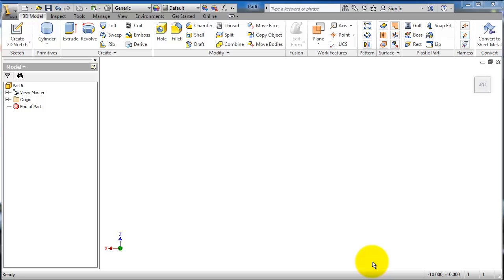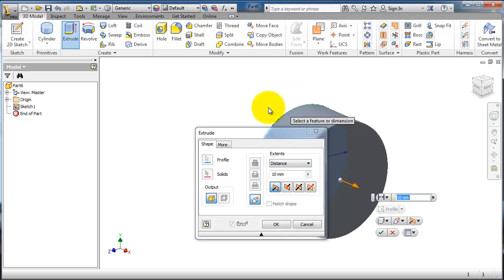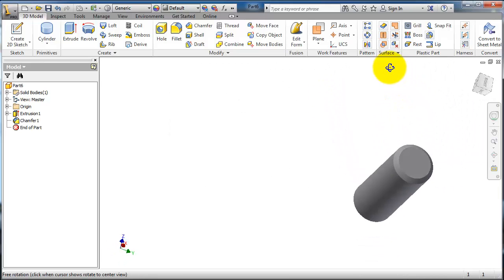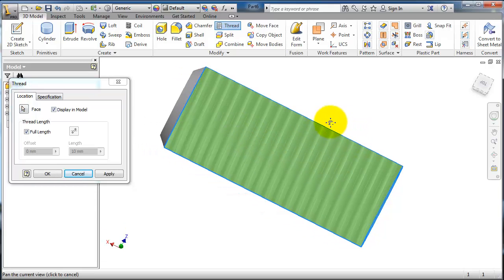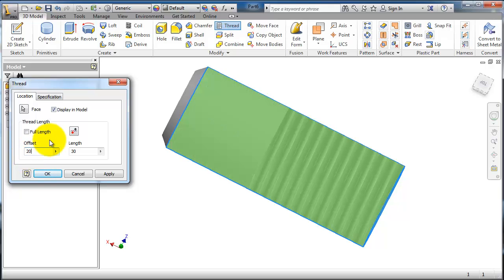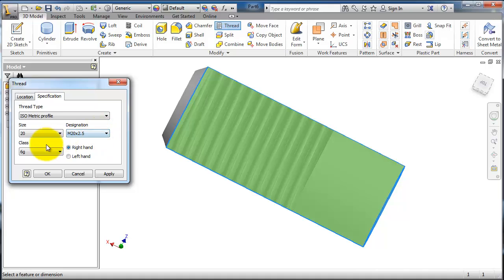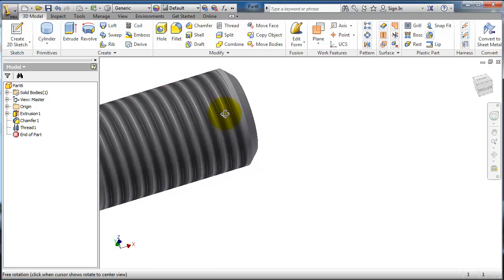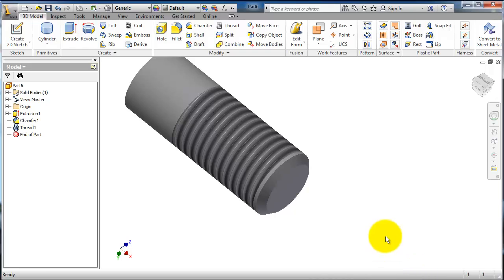53 AutoDesk Inventor Tutorial: Thread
Future Plans:
► Hydroponics Engineering